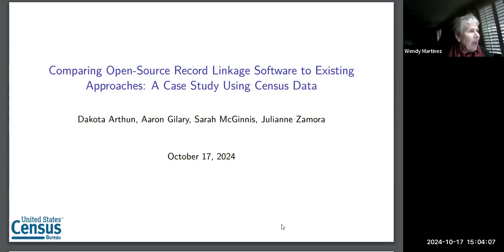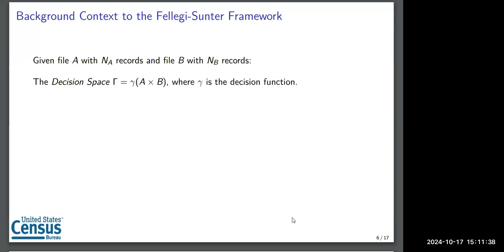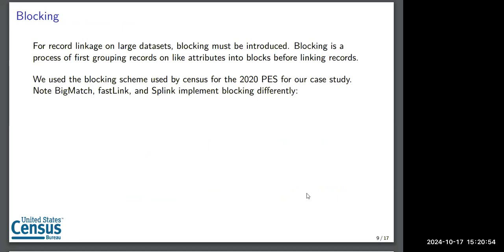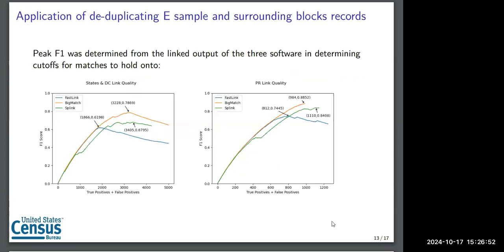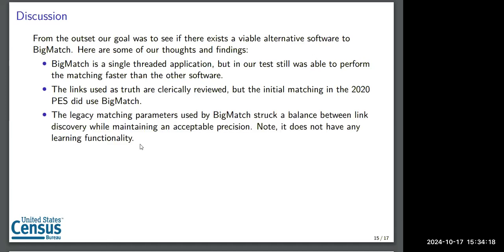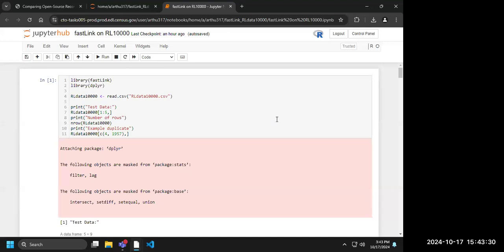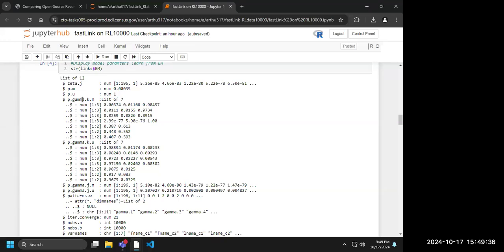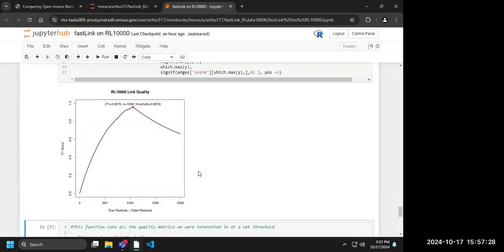R Govys October 2024 Comparing Open-Source Record Linkage Software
Comparing Open-Source Record Linkage Software to Existing Approaches: A Case Study Using Census Data by Dakota Arthun.

The U.S. Census Bureau has used entity resolution, also referred to as record linkage or deduplication, for the decennial censuses and other programs such as post-enumeration surveys for several decades. In particular, entity resolution was used on names and common characteristics in the 2020 Census to deduplicate census responses and to link people rostered in the Post-Enumeration Survey (PES) to people enumerated in the Census. In preparation for the 2030 Census, the Decennial Census research agenda includes assessing different record linkage methodology and software. This paper discusses and compares BigMatch, which is a matching software developed at the Census Bureau, against two recent options of open-source software, fastLink and Splink. This paper provides results such as metrics of accuracy measured against 2020 PES clerically reviewed data, for each software.

Dakota Arthun has been a mathematical statistician at the US Census Bureau for a little over two years now, studying record linkage and its application to matching and deduplicating census data for census operations, such as the Post Enumeration Survey (PES) and administrative records matching for Special Census.